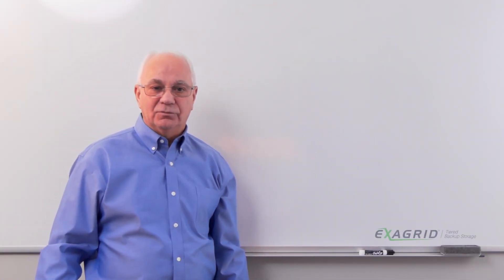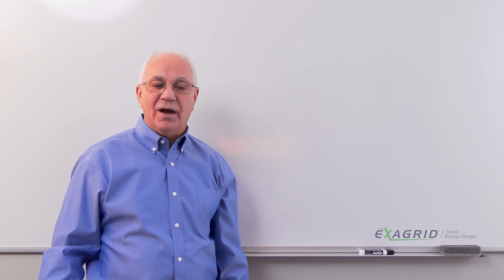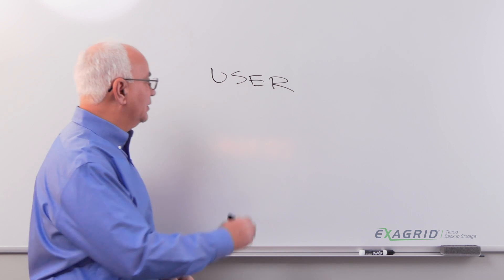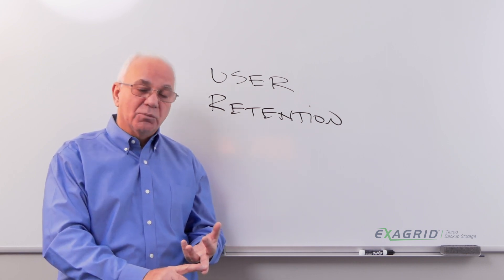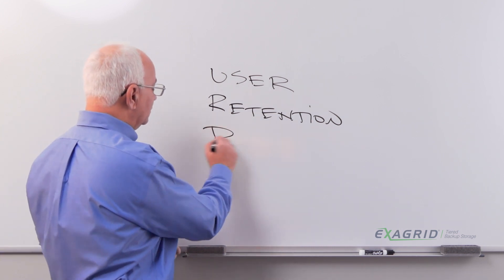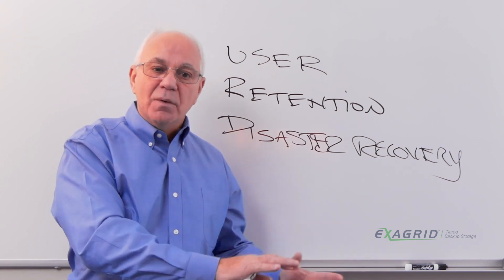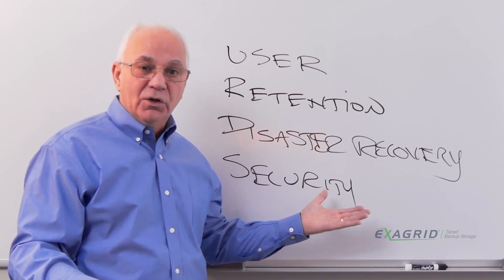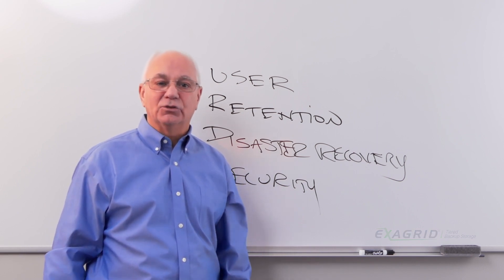Backup Bytes with Bill Andrews | Episode 1: Why Do We Do Backups?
Learn a bit about backup in this series of short videos covering a variety of topics explained by Bill Andrews, ExaGrid President and CEO. In this episode, we explore why organizations back up data in their data centers 5x a week.